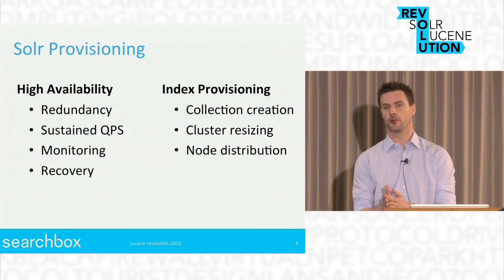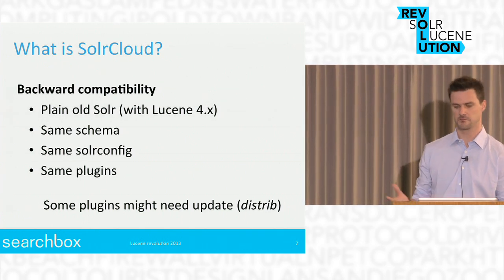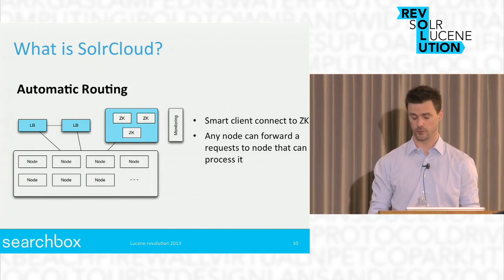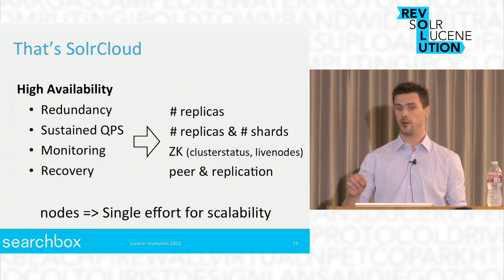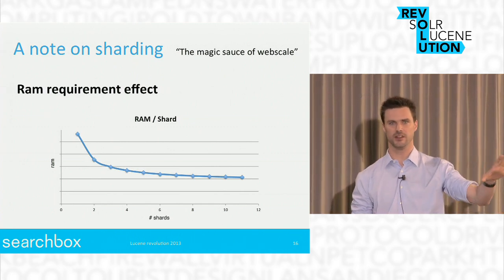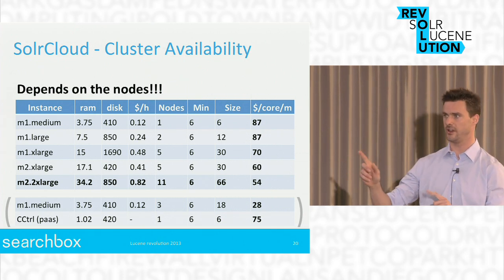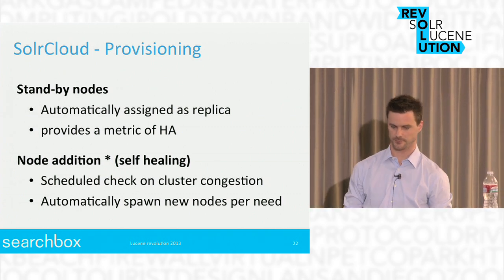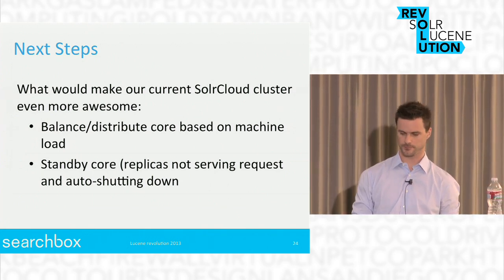How to make a simple cheap high-availability self-healing Solr cluster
Presented by Stephane Gamard, Chief Technology Officer, Searchbox

In this presentation we aim to show how to make a high availability Solr cloud with 4.1 using only Solr and a few bash scripts. The goal is to present an infrastructure which is self healing using only cheap instances based on ephemeral storage. We will start by providing a comprehensive overview of the relation between collections, Solr cores, shardes, and cluster nodes. We continue by an introduction to Solr 4.x clustering using zookeeper with a particular emphasis on cluster state status/monitoring and solr collection configuration. The core of our presentation will be demonstrated using a live cluster.

We will show how to use cron and bash to monitor the state of the cluster and the state of its nodes. We will then show how we can extend our monitoring to auto generate new nodes, attach them to the cluster, and assign them shardes (selecting between missing shardes or replication for HA). We will show that using a high replication factor it is possible to use ephemeral storage for shards without the risk of data loss, greatly reducing the cost and management of the architecture. Future work discussions, which might be engaged using an open source effort, include monitoring activity of individual nodes as to scale the cluster according to traffic and usage.